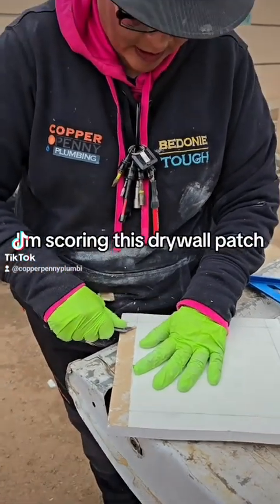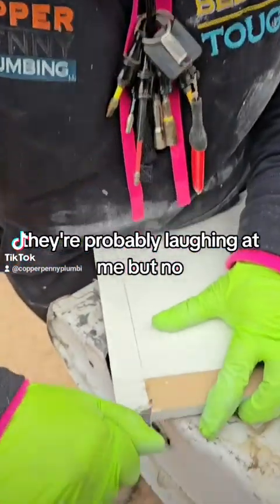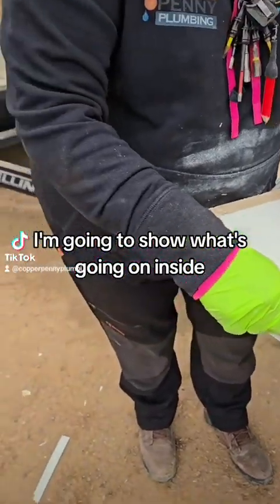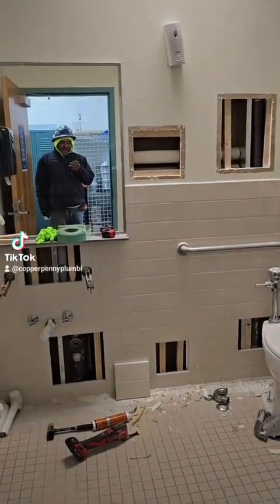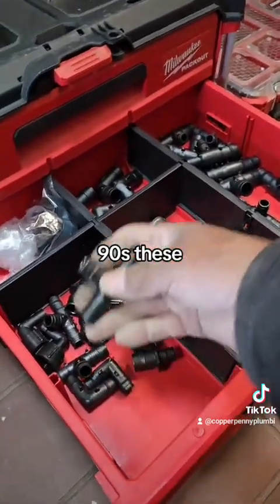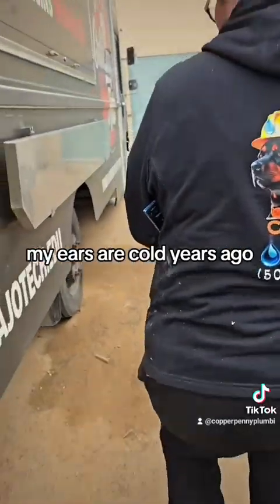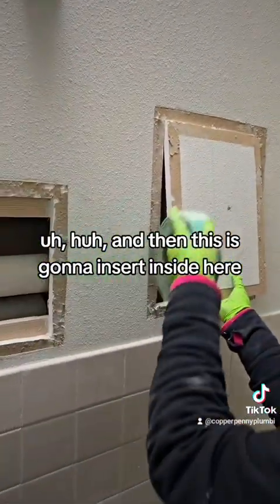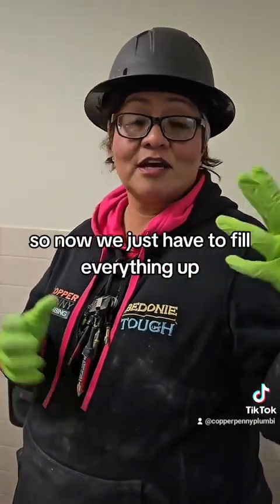Getting back on track.